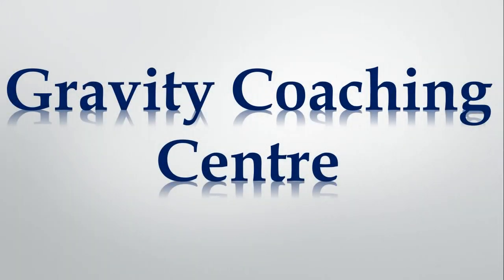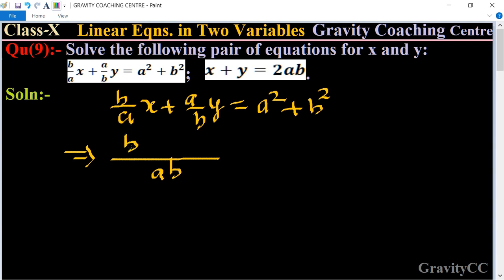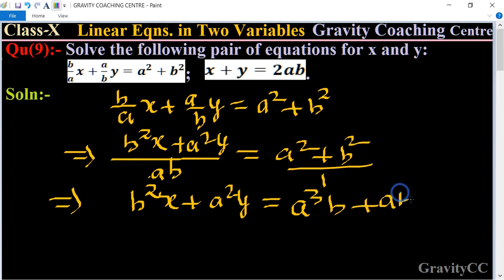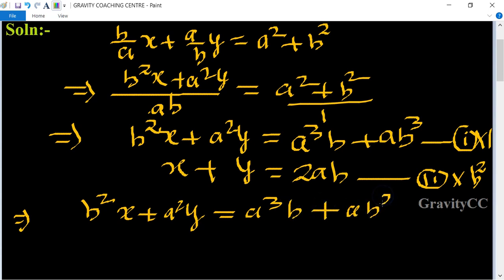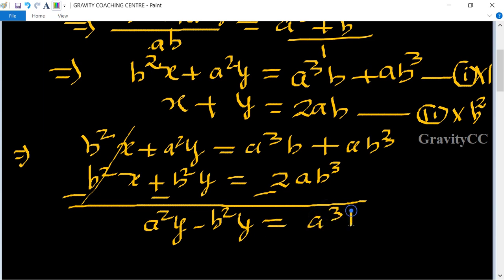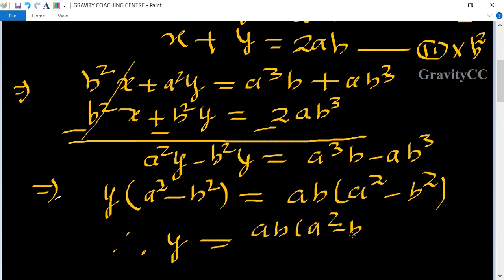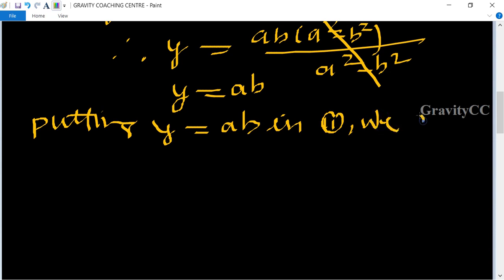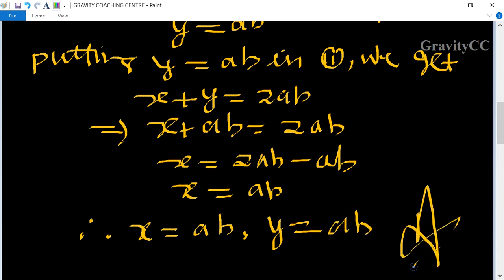Q9 | Solve the following pair of equations for x and y: b/a x+a/b y=a^2+b^2; x+y=2ab.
Click on below Links for more Questions:-

Qu(9):- Solve the following pair of equations for x and y:
b/a x+a/b y=a^2+b^2;  x+y=2ab.